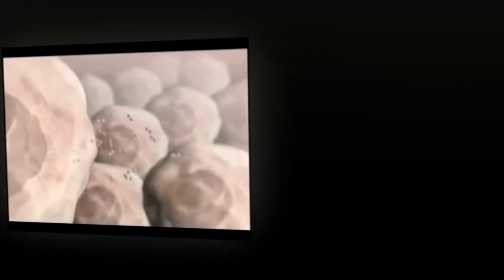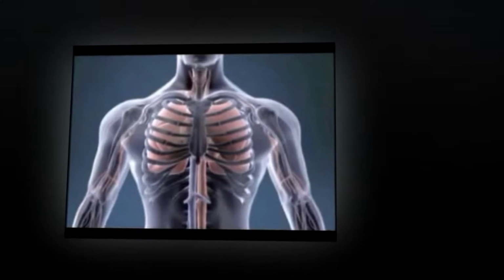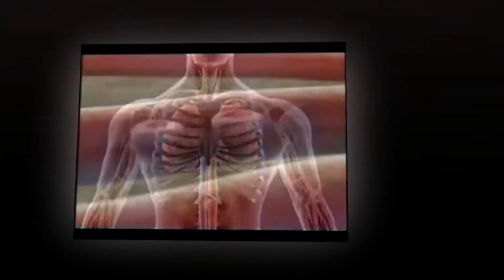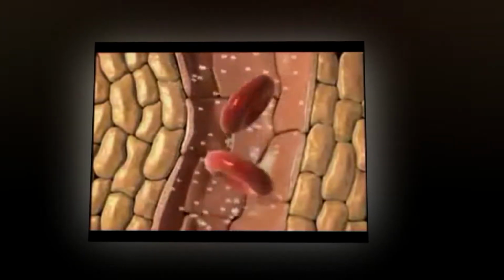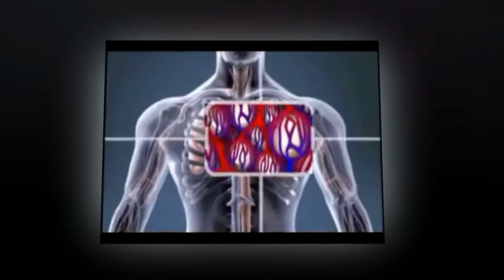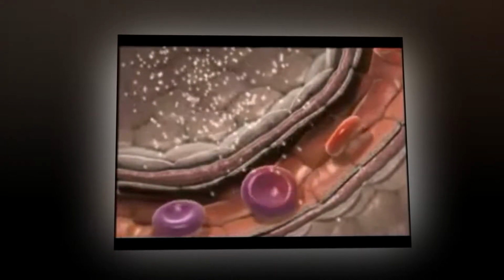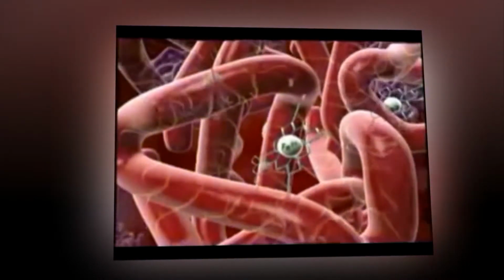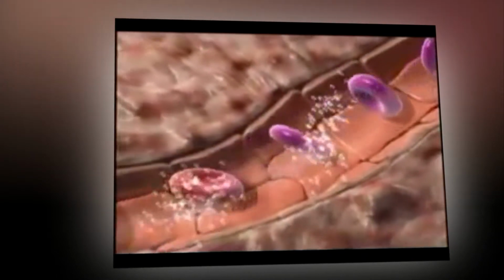Oxy Smart The Unique Portable Oxygen Generator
The Smallest Potable Oxygen Generator